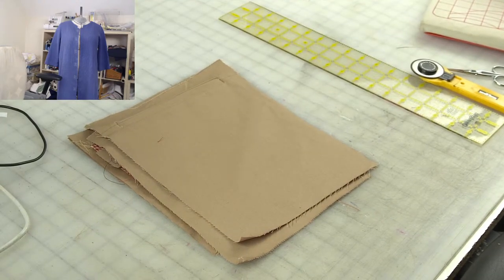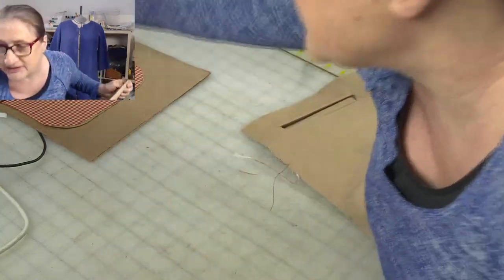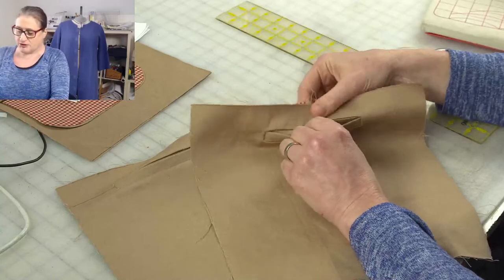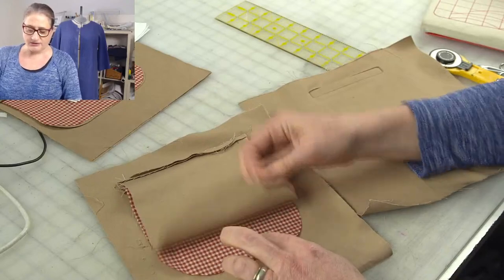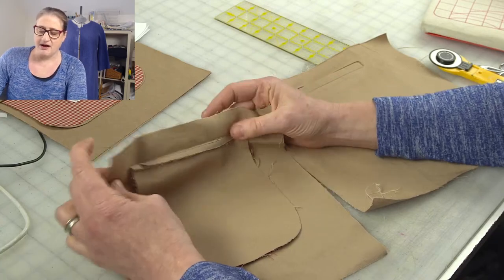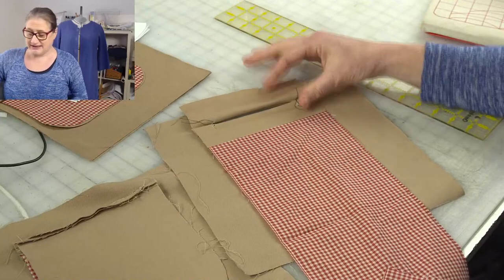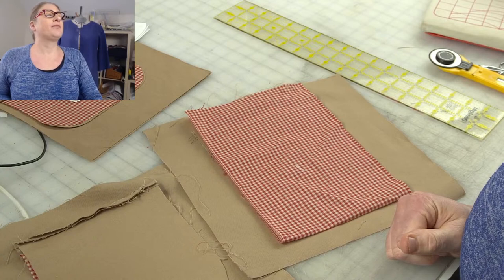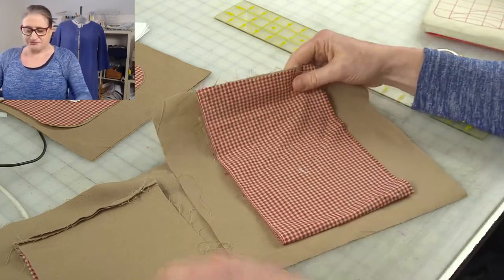Single Welt Pockets - Two Ways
Hey Everyone, I'm moving my Fab Fit Friday to YouTube.  Join me most Fridays at 1:00 pm est. for a live video featuring whatever I'm working on.  This week I want to share my adventure  with Single Welt Pockets!  Plus, get your copy of Mom's House Coat Pattern so you'll be ready to join me for The Bathrobe Sew Along starting next Friday!

Try the cutwork design I featured in this video for free